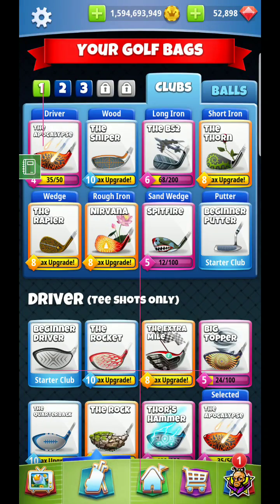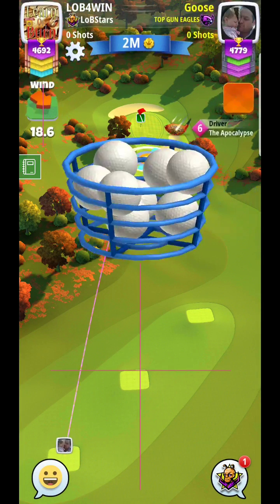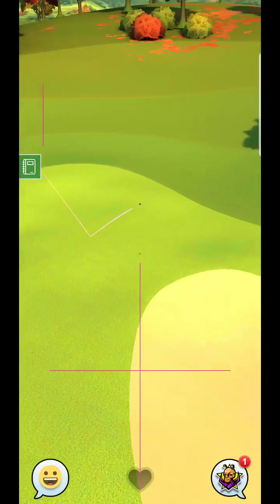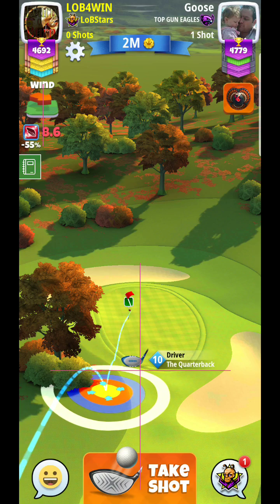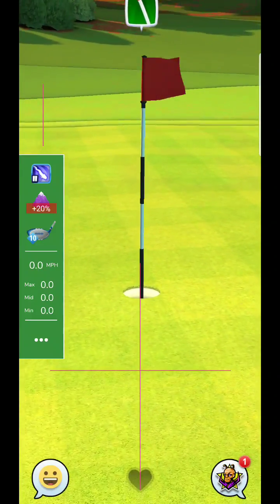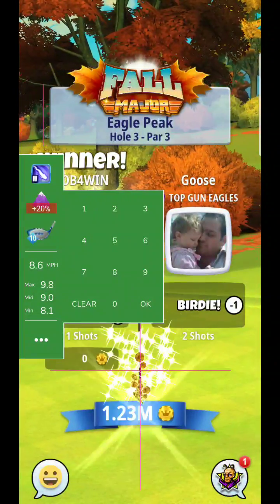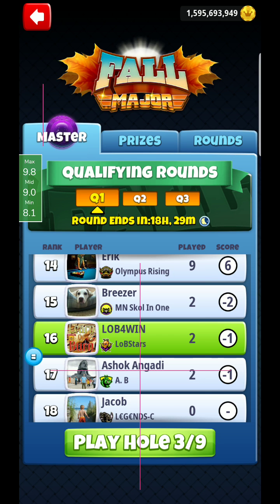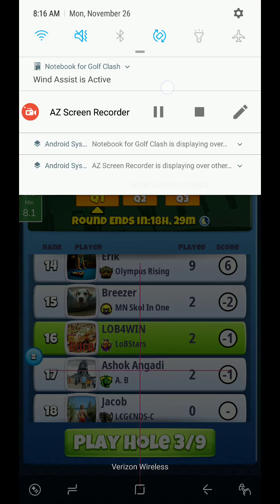Golf Clash Fall Major Hole 2 MASTER Division